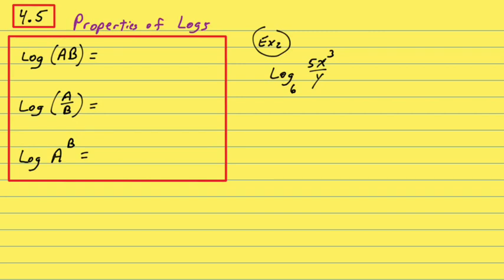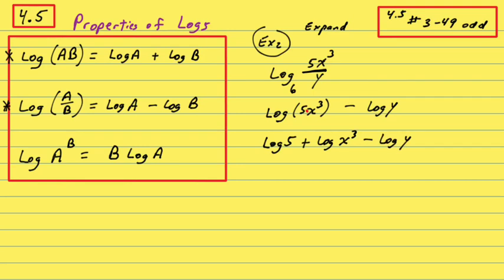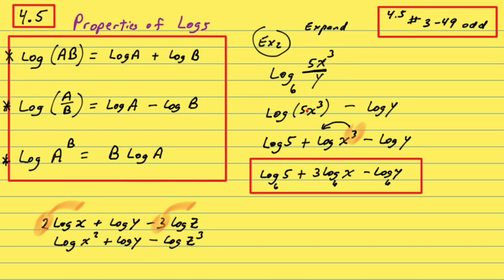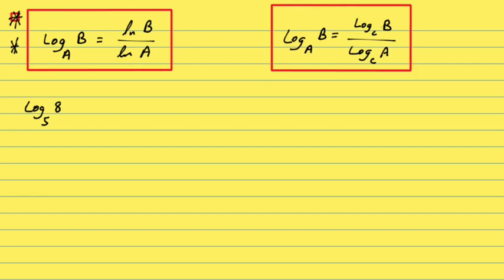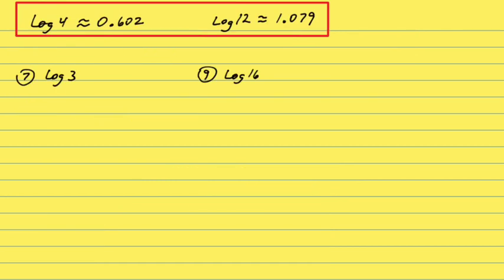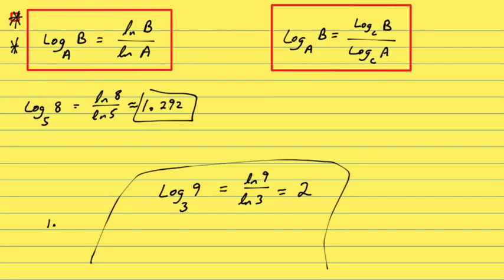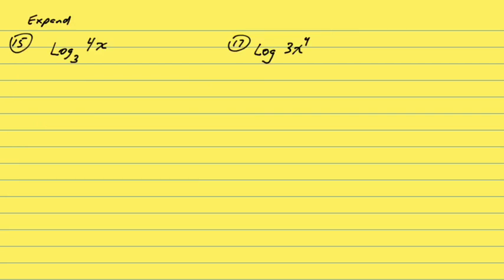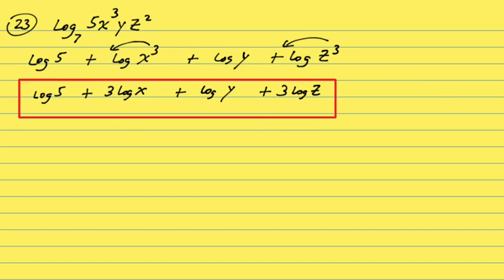4 5 Intro plus HW 2